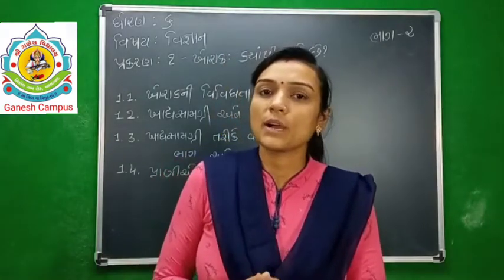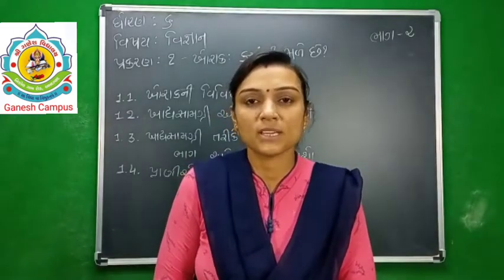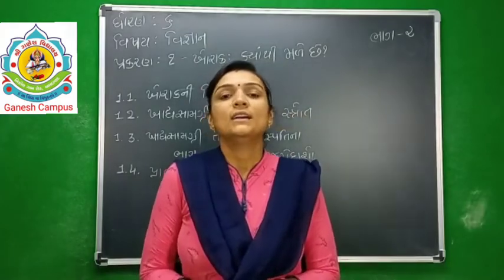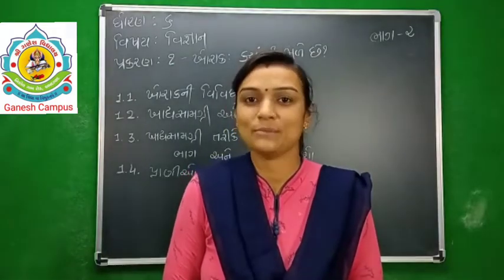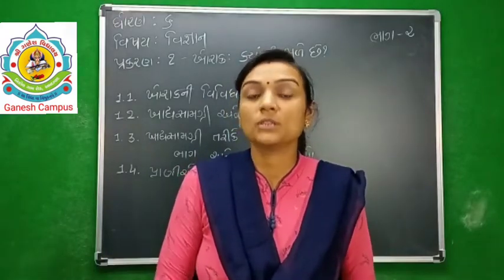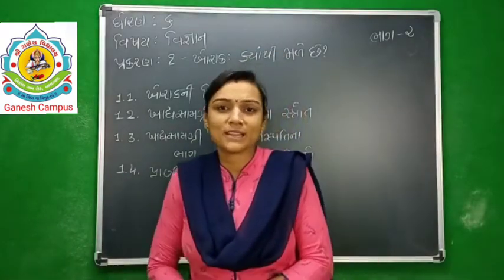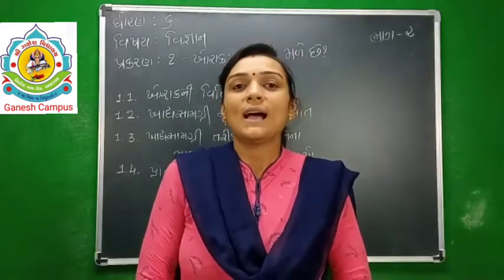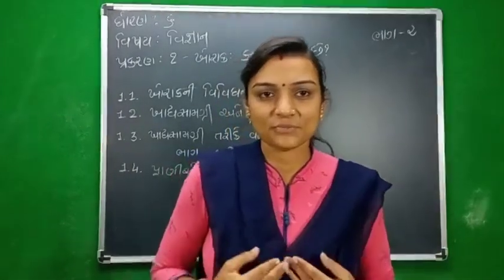std 6 Science 2